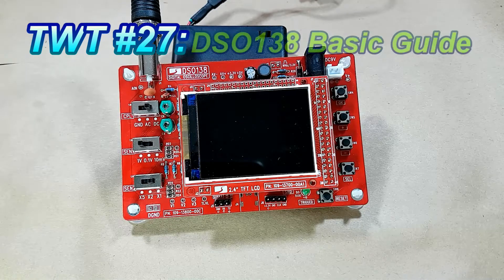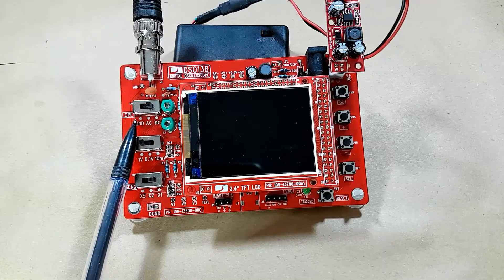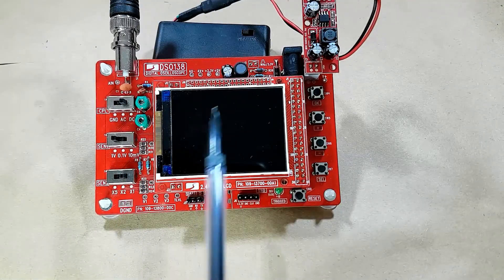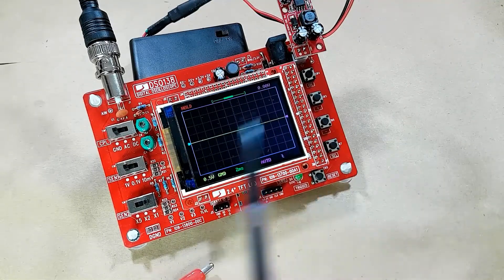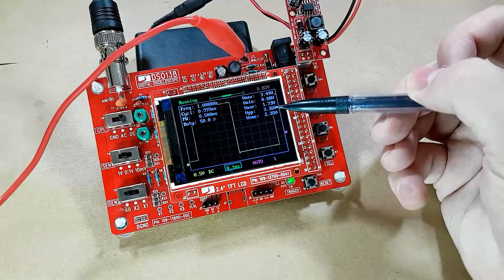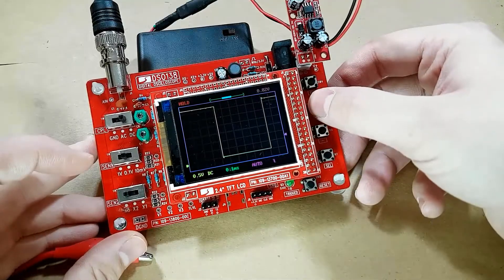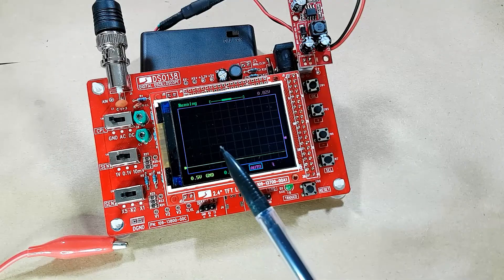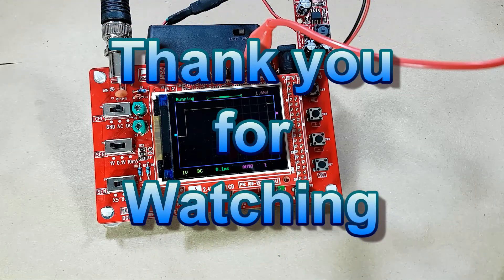TWT #27: DSO138 How to Use Basics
Today we'll go over the basic functionality and features of the DSO138. On a previous video sekdude2 asked if I could go a basic, how to use tutorial on the DSO138. I finally put one together, hopefully it helps!